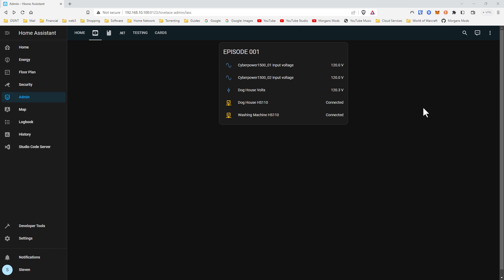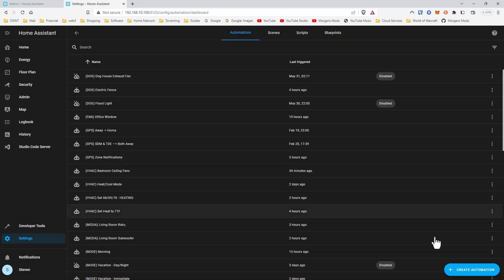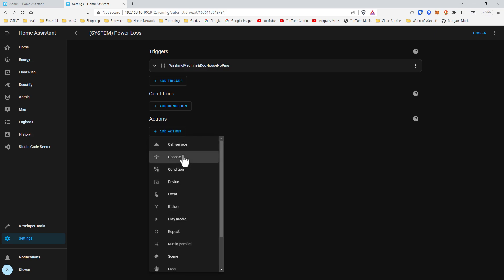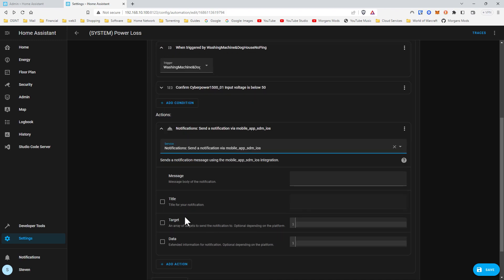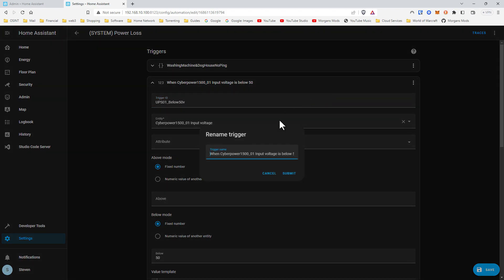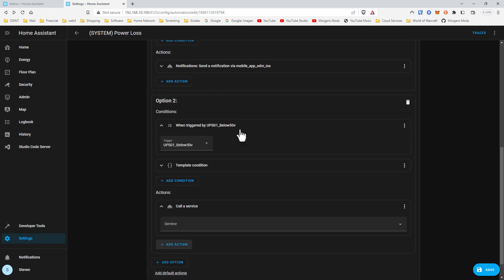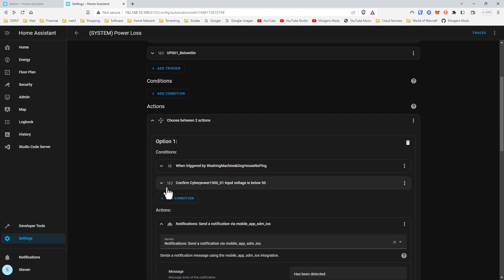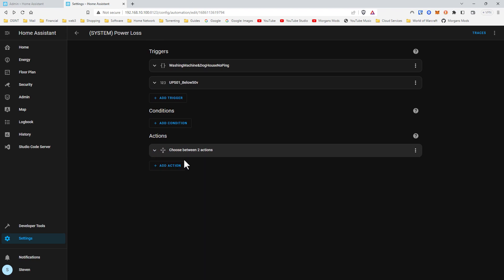Did a Breaker Trip or is Utility Power Out?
“Is a breaker tripped or is utility power out?". We go over using both UPS sensors & Kasa Energy Monitoring devices (HS110) to determine did a breaker trip or is the power actually out. This could be useful when away from home or on vacation. Another thing you can do with Home Assistant!

EPISODE 001